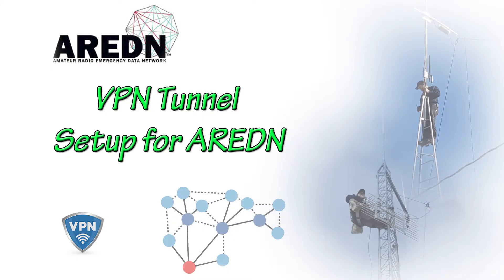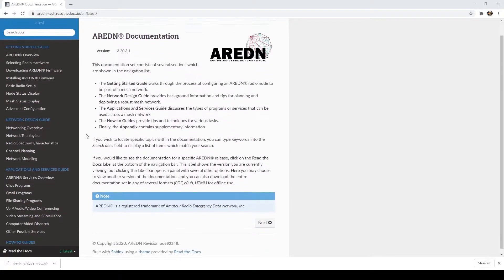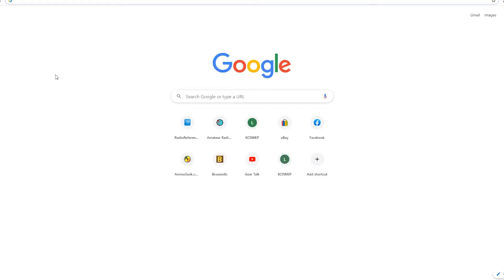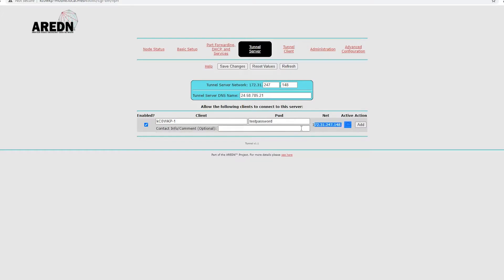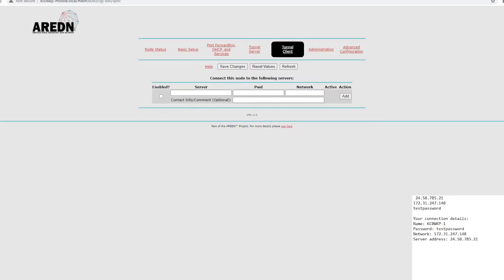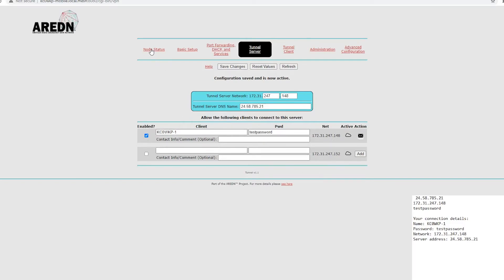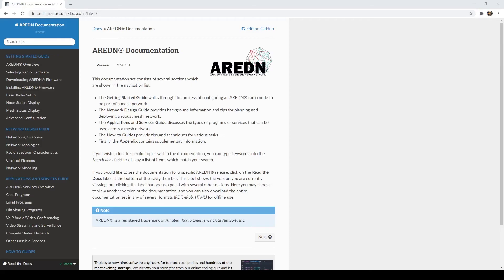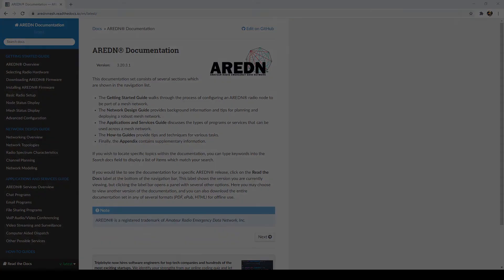AREDN VPN - Setup for Server and Client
In this video we will show you how to set up the client and server for the VPN Tunnel that is built into AREDN. You will need a few things to be done before attempting setup.

For Client -
Make sure you have internet hooked up and working on your node

For Server -
Make sure you have a static IP set for your node on your home network
Make sure you have port 5525 forwarded on your home network to your Node IP